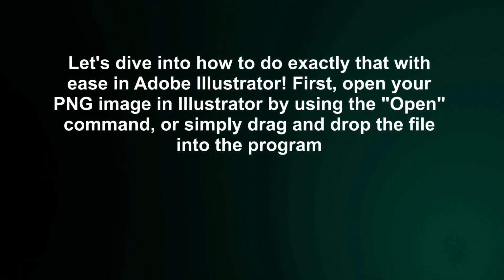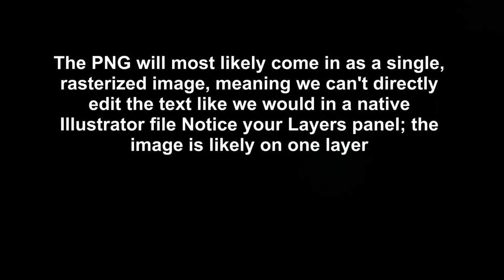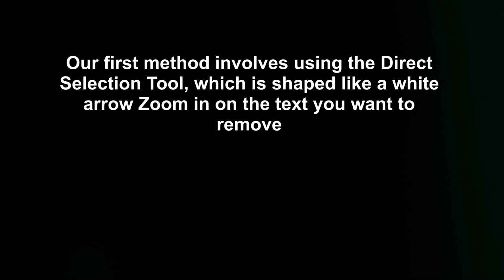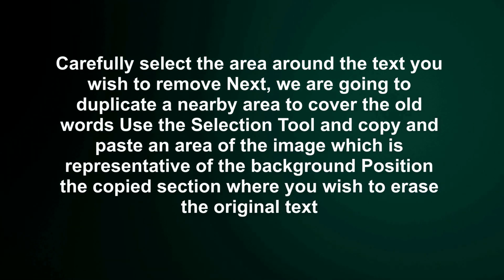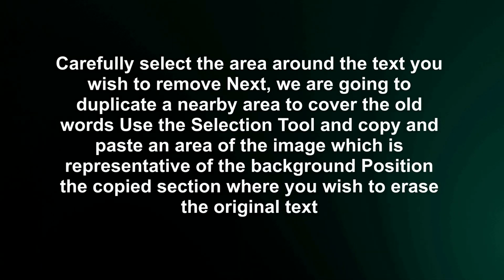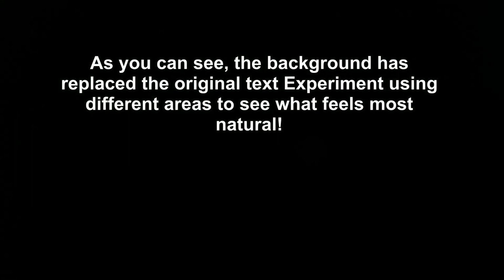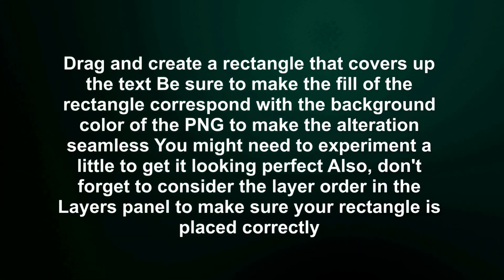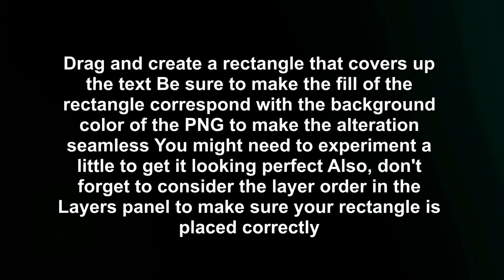How to Erase Text From Png In Adobe Illustrator - GUIDE!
How to Erase Text From Png In Adobe Illustrator: This tutorial explains how to edit text in a PNG image within Illustrator. Learn methods for removing undesirable words. Master the art of editing text, and transform your imagery.

00:00 Intro
00:10 Open PNG in Illustrator
00:20 Layers Panel
00:30 Direct Selection Tool
00:40 Copy and Paste Background
00:50 Background Replacement
01:00 Rectangle Tool
01:10 Apply Rectangle Color
01:20 Final Result